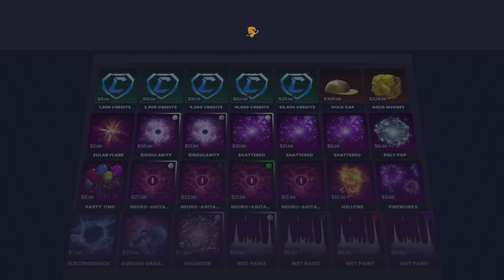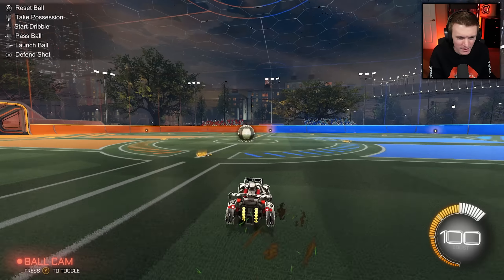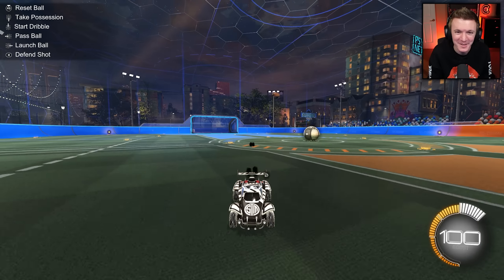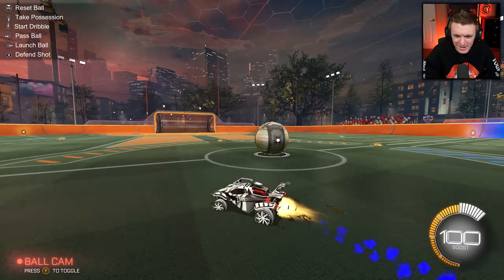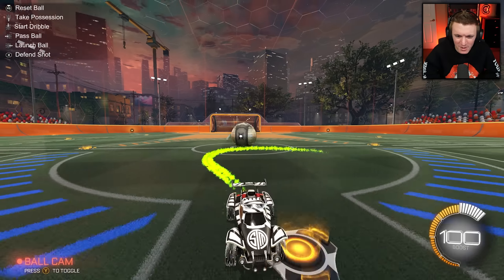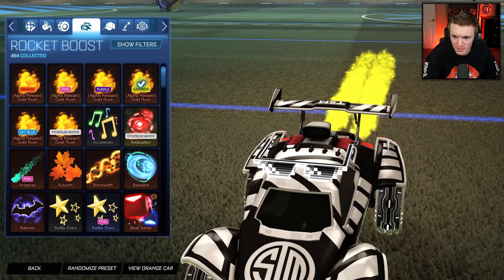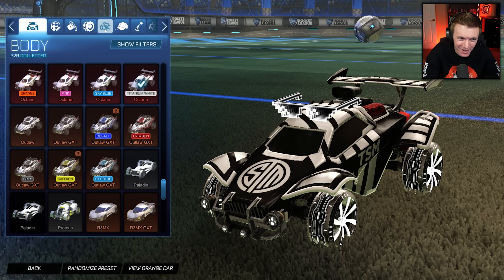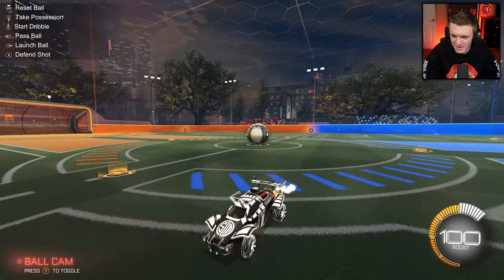EVERY *PAINTED* ALPHA BOOST IN ROCKET LEAGUE!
Hello everyone! Welcome back to a brand NEW video 🙂 CoralCoke here and today we are taking a look at every single painted alpha boost in Rocket League! I do Rocket League item showcase videos like these all the time so be sure to hit the subscription button below if you want to see more!

If you would like to purchase the voltage mod used in my videos, join the voltage admission discord server!